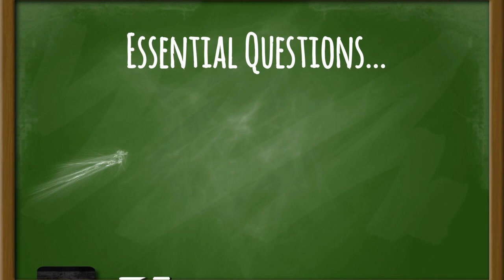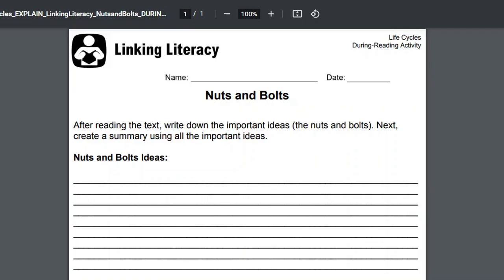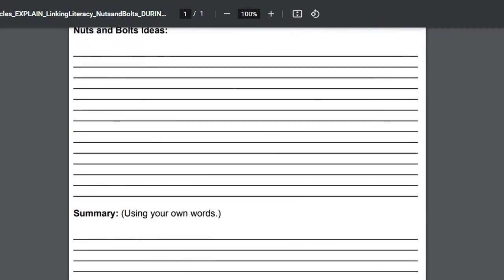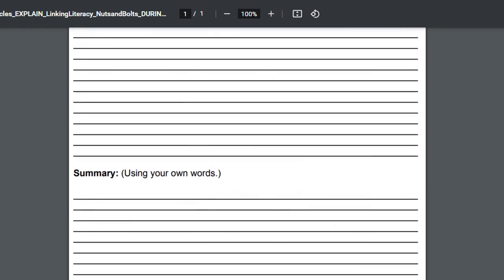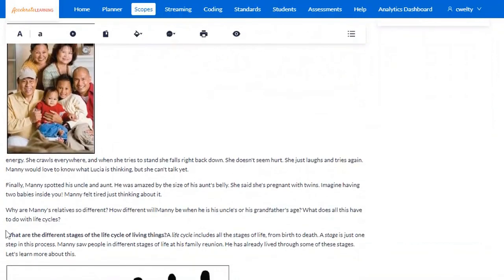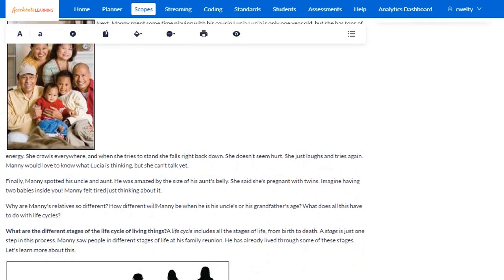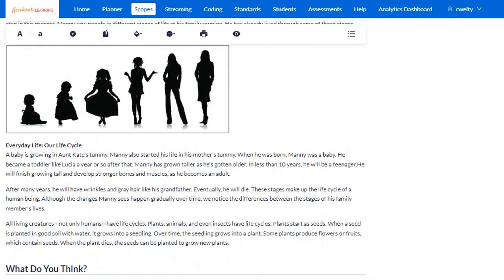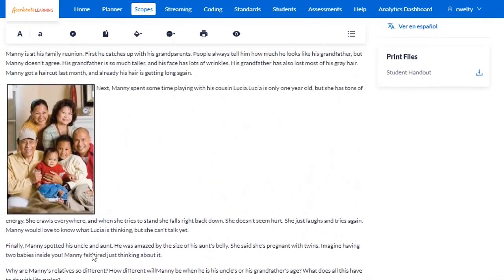5th Grade Life Cycles Day 2